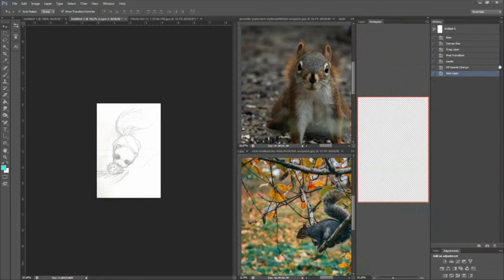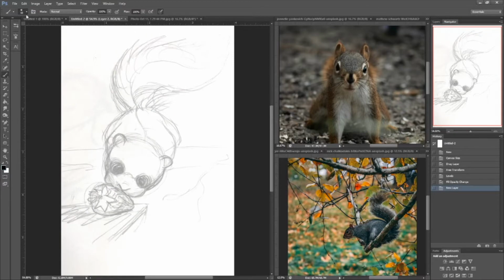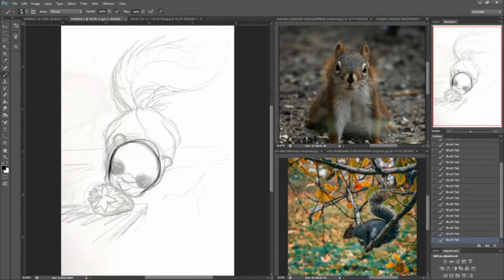Baby Squirrel Digital Painting | Digital Art in Photoshop + Storytime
This digital painting is of a baby squirrel that we once rescued. Hang out for storytime as I create this digital art in Photoshop.

🍃  ABOUT SPARROW SPRINGS 🍃
Sara Ferrari is the owner and creator of Sparrow Springs. She started Sparrow Springs as a means to feed her art hobby but has grown to love creating and sharing her artwork as wall art and home decor. Youtube has become a more recent obsession with the desire to share the art process and experiment with new techniques. All the while, sometimes husband, child, and pets get roped into some of those things, and may occasionally have a presence on the channel.